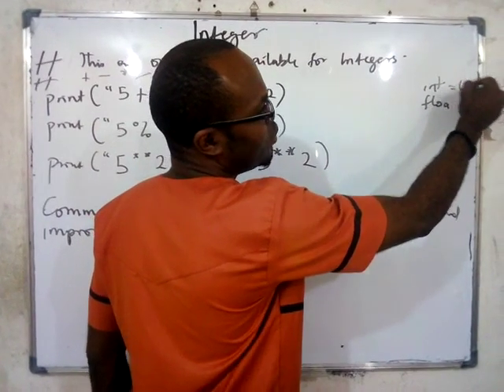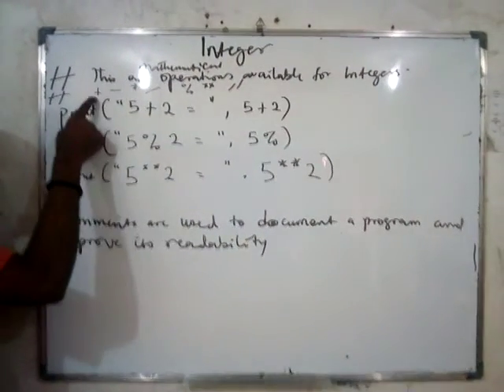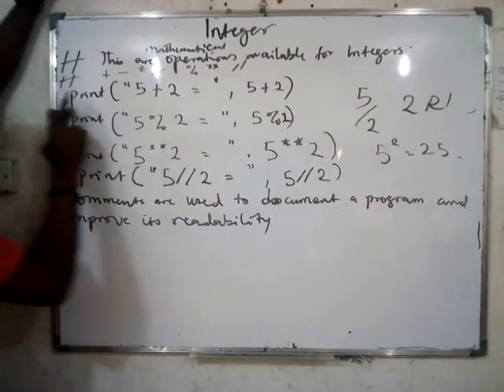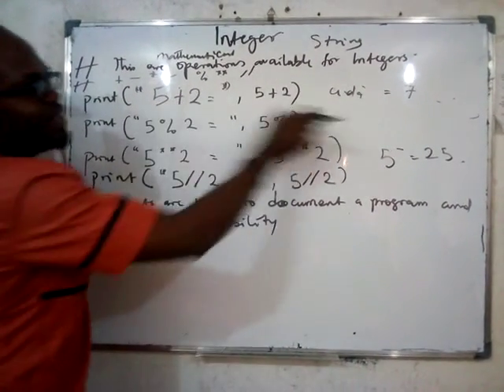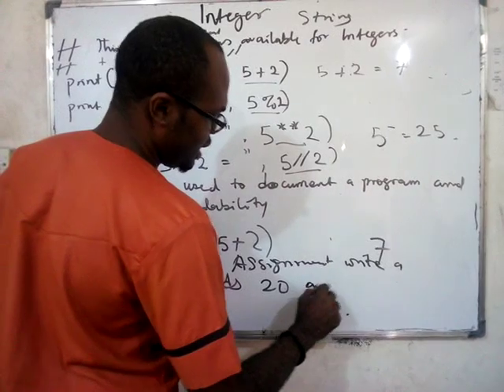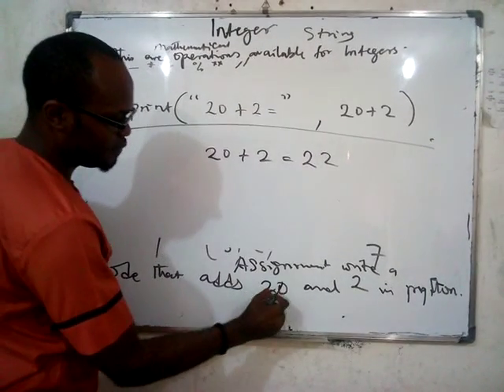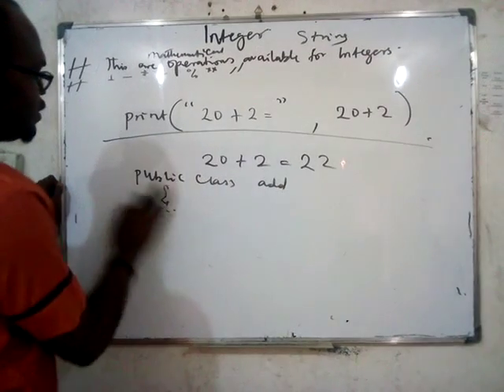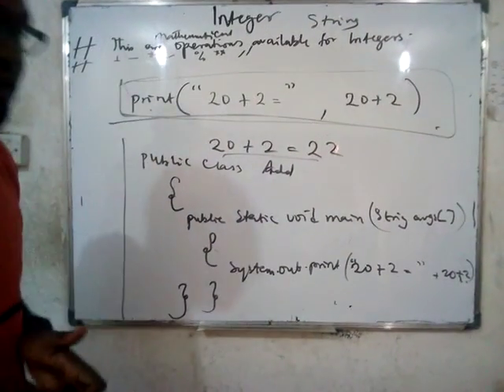Integer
Integer explained by augustine emeka